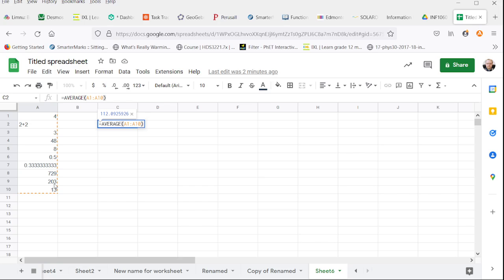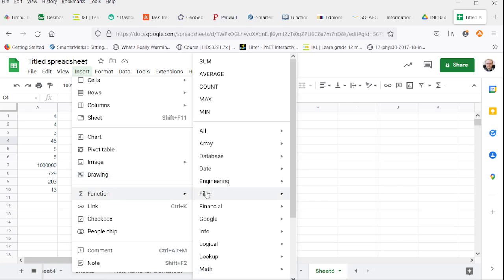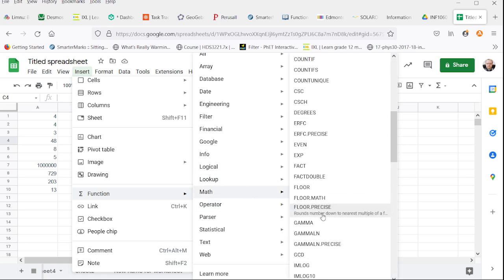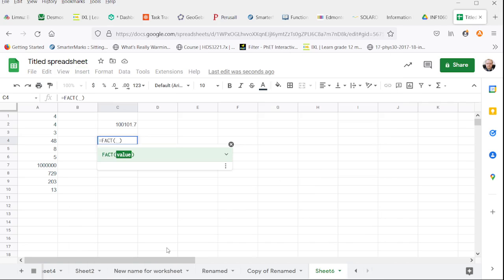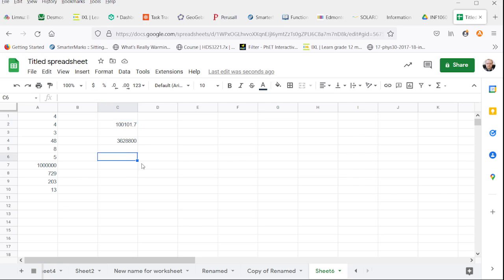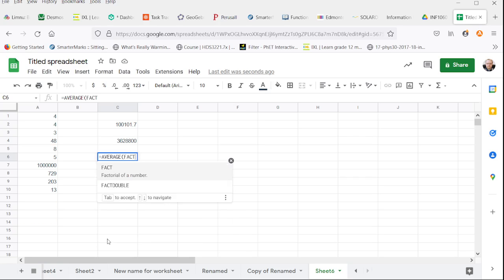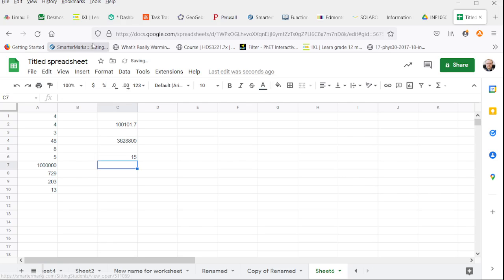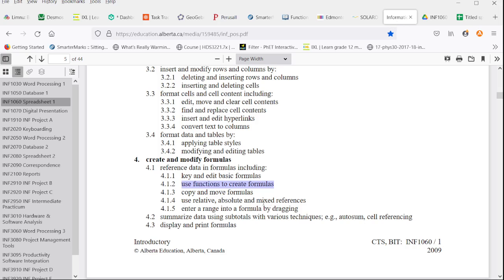4.1.2 use formulas to build functions (Google Sheets version)